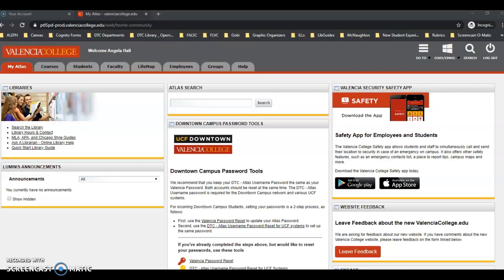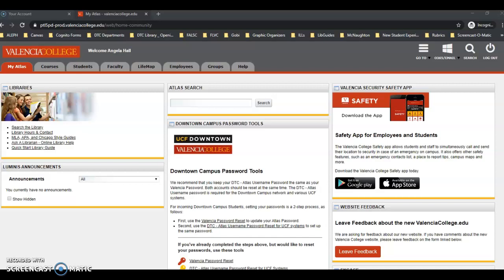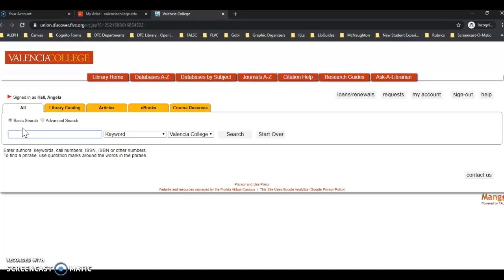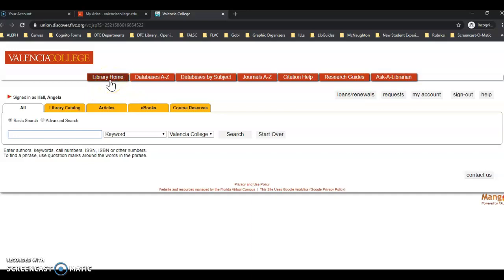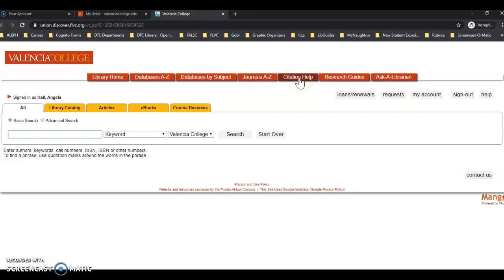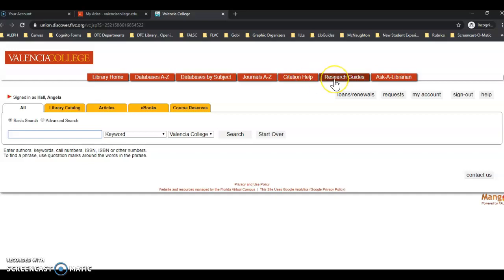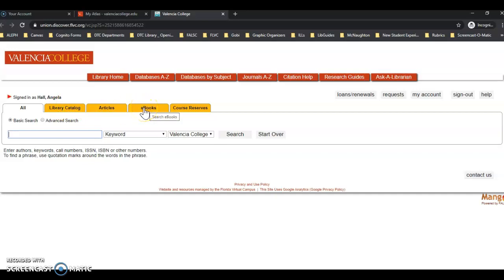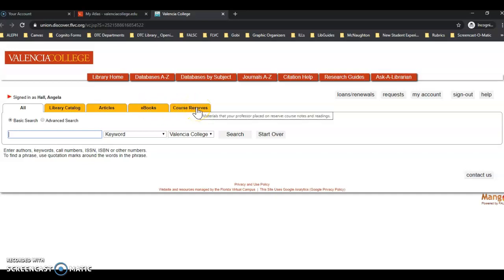Valencia College DTC Library - Introduction